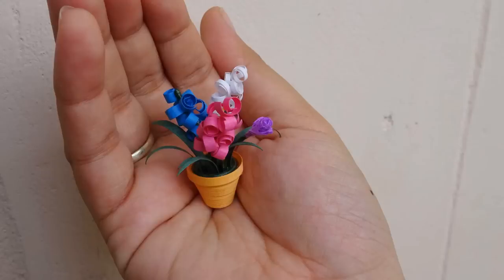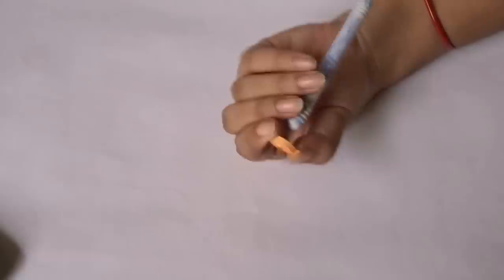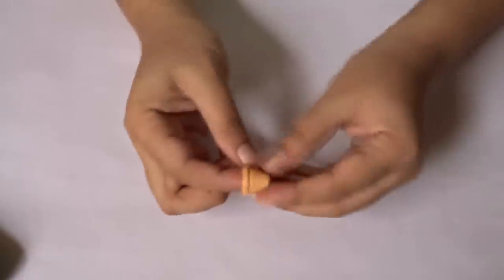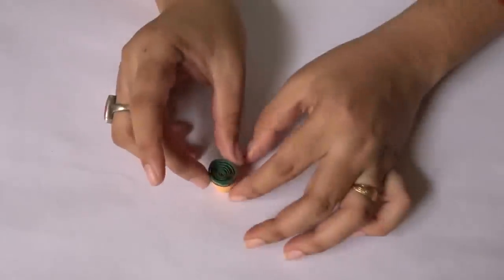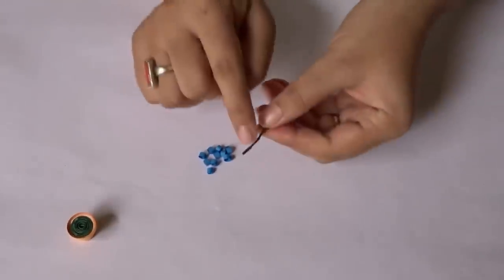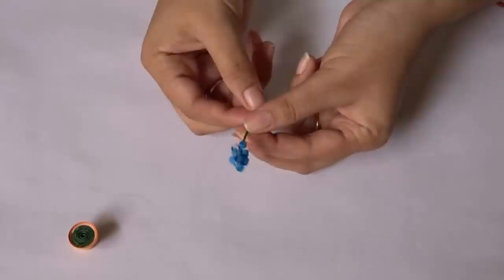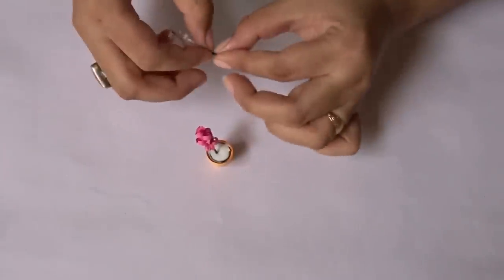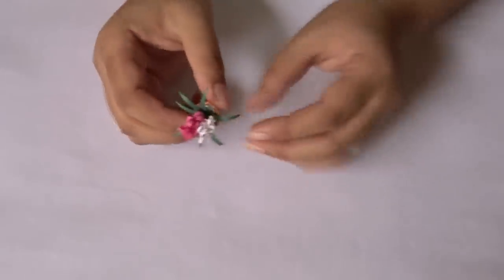Quilling miniature flower pot in 3d, diy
This type of work is known as "Quilling", for this we will need : quilling strips, green flower making tape and wire, rolling pin, scissor and any crafty glue.
Details:   4 quilling strips for pot
                 1 green quilling strip of 7-8 inches
                1 blue strip , 1pink and 1 white strips for flowers
                 1 green strip for making leafs
                 2 inch wire for each flower